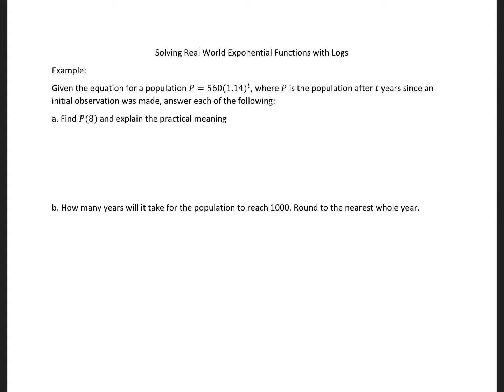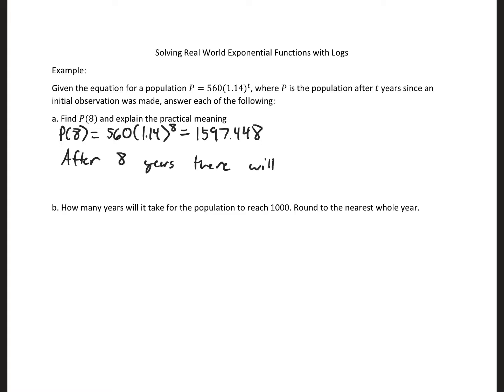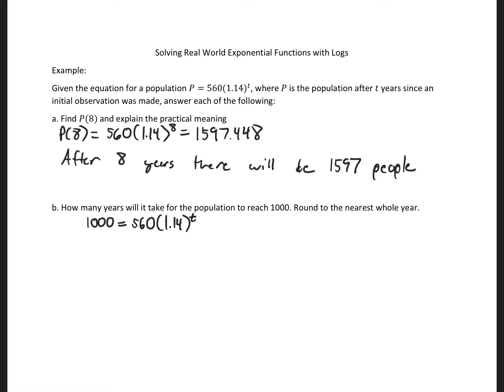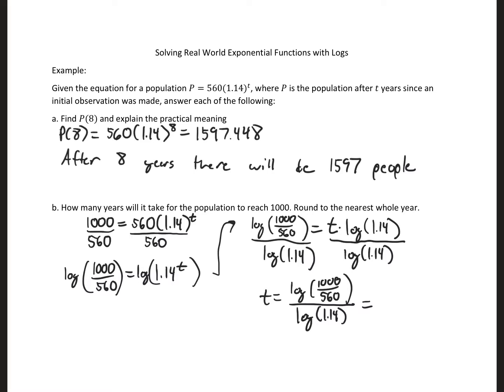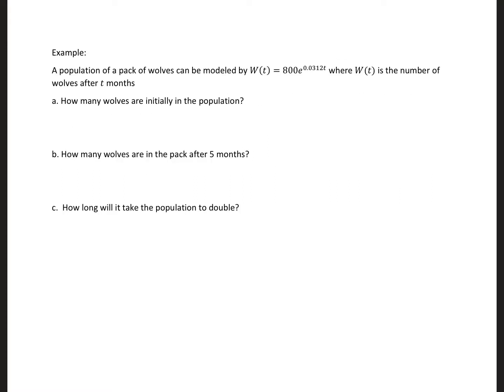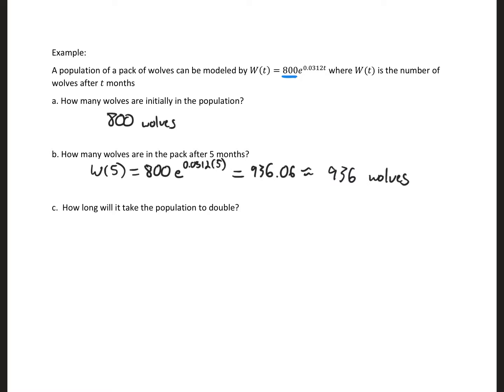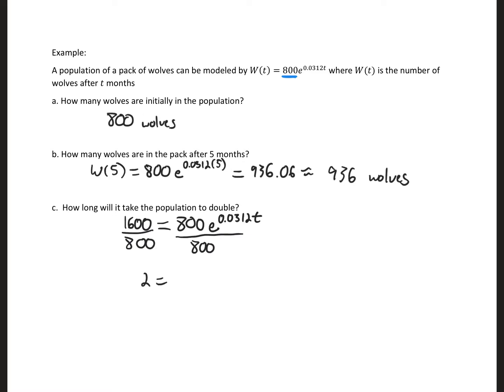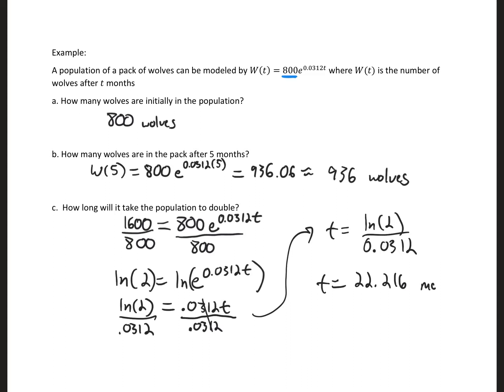Real World Exponential Functions with Logs